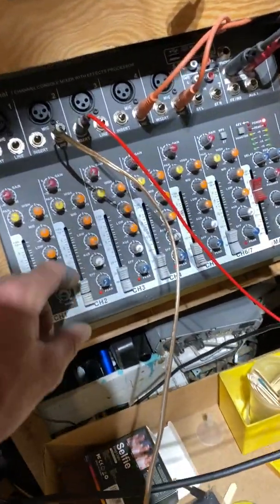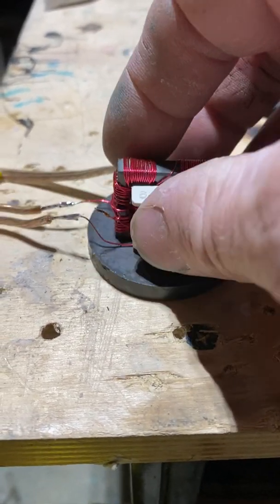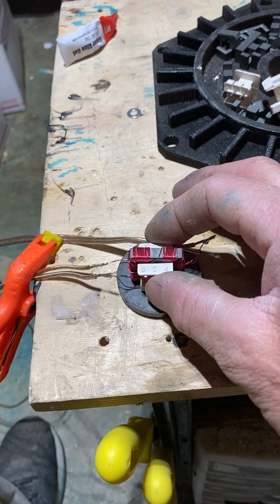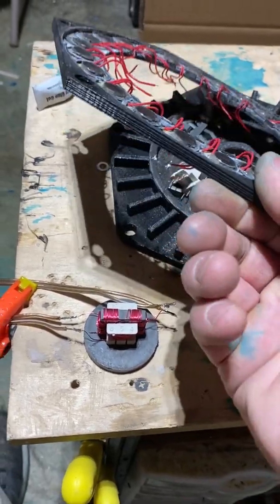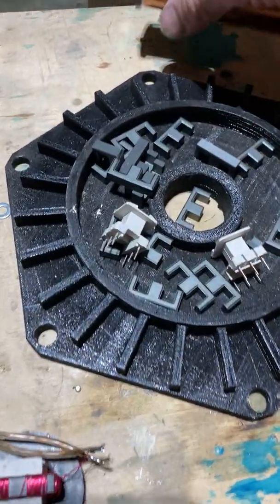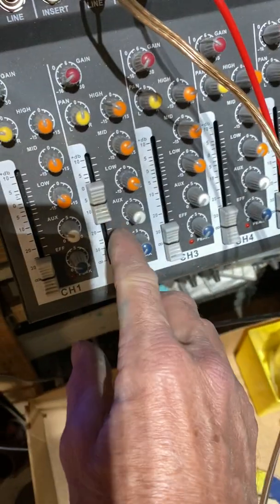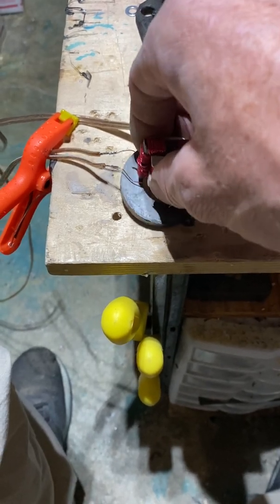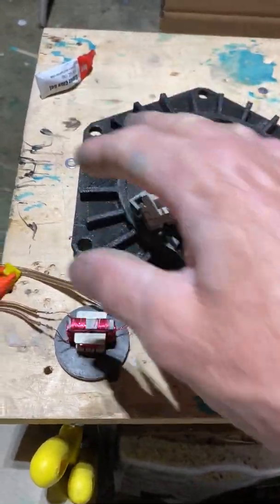Setting up tiny feedback loop system fir my plasma feedback loop system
This is the plasma feedback loop system

I’ll but link in comments too